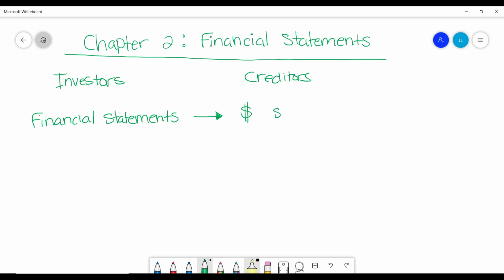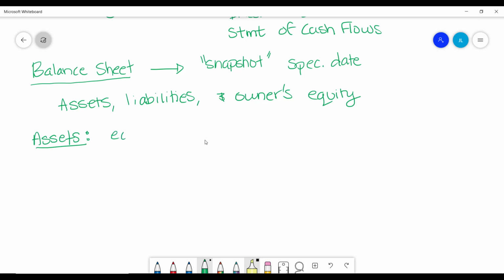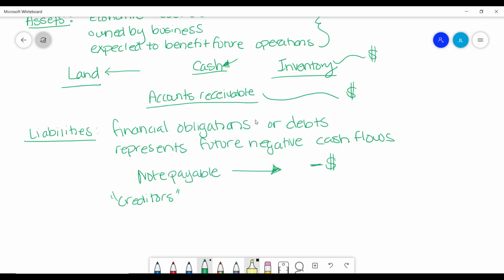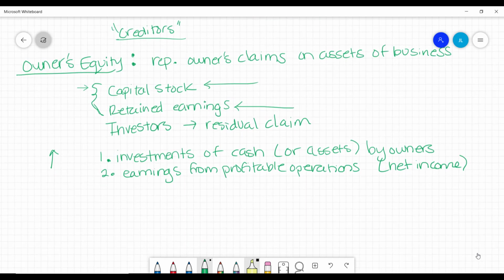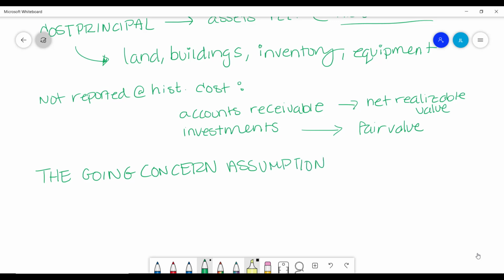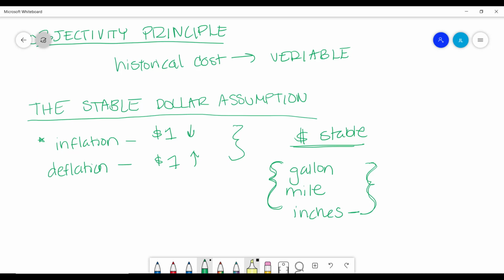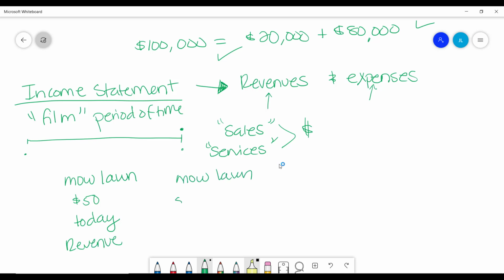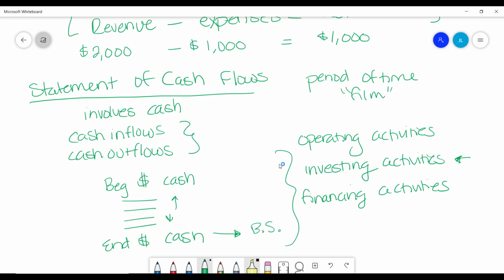Chapter 2 Financial Statements ACCT2